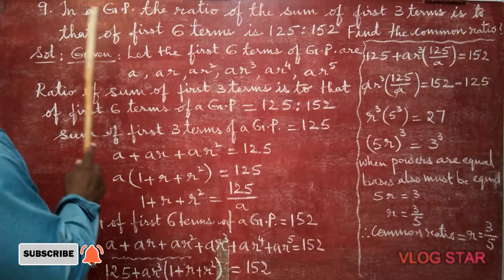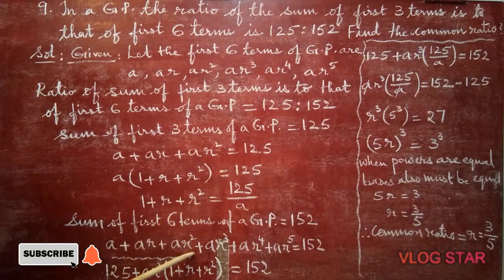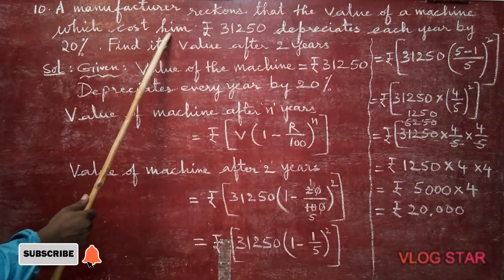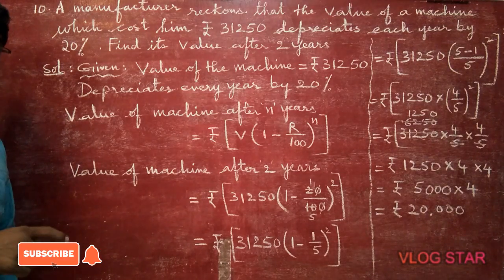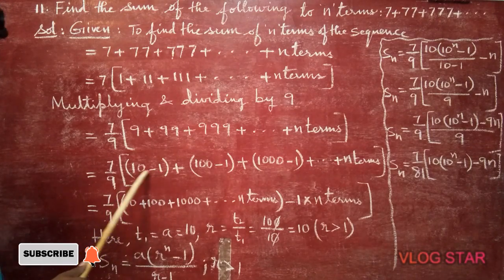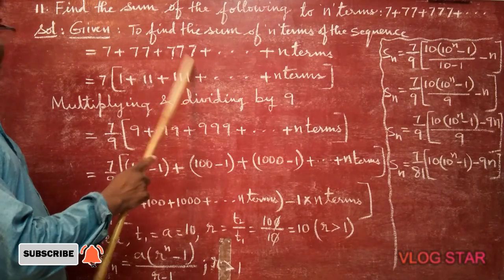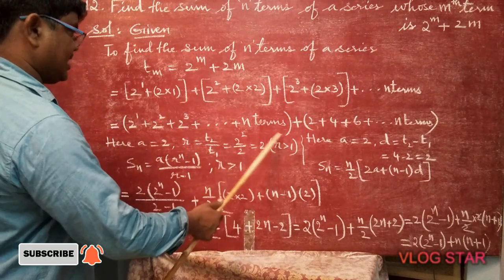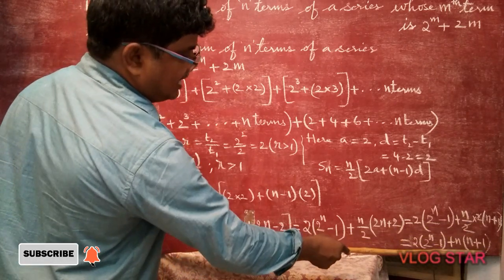Mathematics : Class 10 :- Geometric Progression ( Part - 6 )